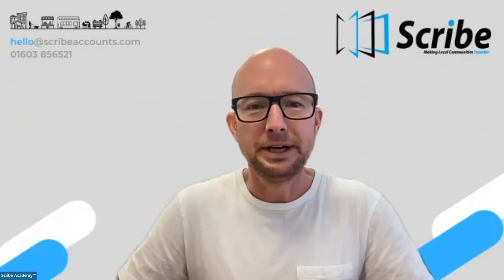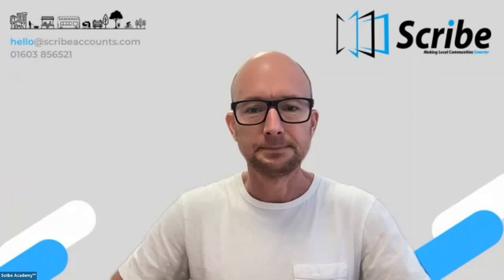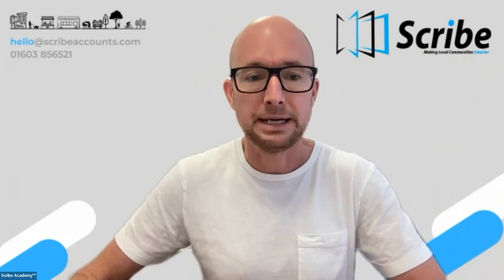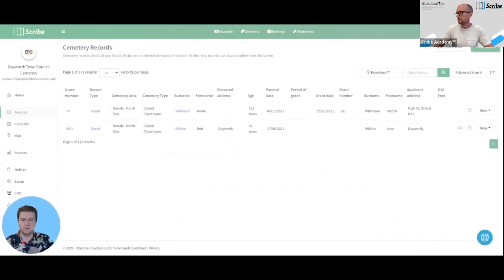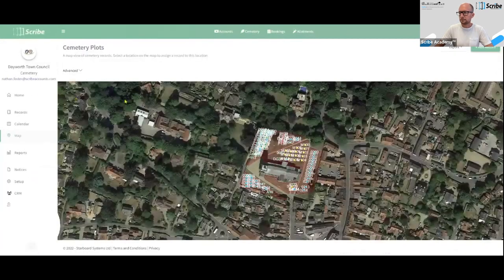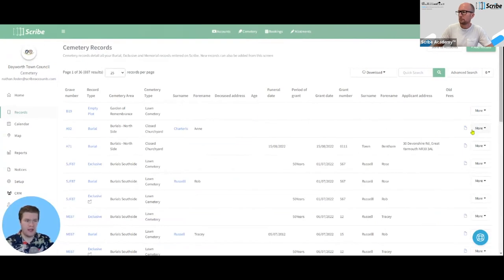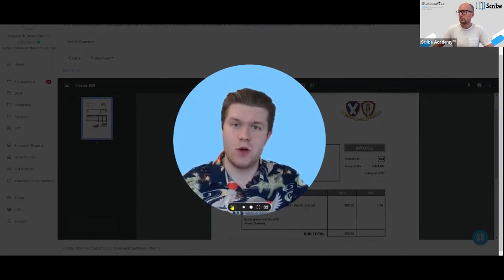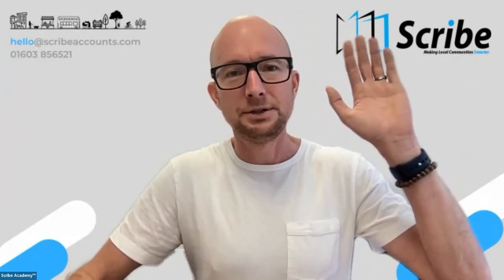Managing Memorials in Your Cemetery at Parish and Town Councils by Julie Dunk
👋 Scribe Academy™

Free training for Clerks, RFOs and Councillors at Parish, Town and Community Councils in UK

🗣️ Introducing Julie Dunk

Julie is the Chief Executive of the Institute of Cemetery and Crematorium Management and Bookings Clerk at Stourpaine Parish Council.

Contact her on

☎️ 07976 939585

🪦 Introducing Scribe Cemetery

Scribe Cemetery is a cloud application accessible via a web browser on your desktop, laptop, iPad or mobile device.  It allows unlimited users (at no charge), unlimited software updates, daily backups and uncapped support and training.

Key Features Include:

✅ Burial Register
✅ Mapping
✅ Notices
✅ Transfers
✅ Templates
✅ Inspections
✅ Condition report

What to find out more?

💡 Top Tips share

Registration Schemes - You can also include whether you’ll have a registration scheme for memorial masons. There are registration schemes out there such as BRAMM and RQMF (NAMM) and it helps to ensure that your memorial masons are properly trained and qualified and have adequate public liability insurance.

Topple Tests - It’s also important to have a testing regime. The recommendation is that memorials should be tested every 5 years, but may be more frequent if you have a memorial that is unsafe or you are wary of.

Top tip: A memorial would be classed as unsafe if it moved when pushed by hand (with a pressure of 25kg) and if continued pressure would result in the memorial falling.

As part of your testing regime, you need to think about who is going to undertake the necessary work (i.e. contractors) and ensure they are trained with adequate insurance.

Interesting point: Anyone who is digging a grave in your cemetery should also know how to test a memorial for safety. When digging the grave, they need to ensure the surrounding area is safe also.

Record Your Testing - You should record testing as it is done. This can be done via software, such as Scribe Cemetery, that allows you to create and record inspections against your memorials. Start with a visual inspection - Is it leaning? Are there cracks? Is it covered in vegetation? You can also take photos to add to your inspection record. Once the area is safe, you can then perform the physical inspection, applying 25kg pressure.
Where memorials are over 2.5m it can be tricky to perform a physical inspection yourself. You can therefore perform a visual inspection and bring in a structural engineer if you have a cause for concern and they can do a thorough test.

Communication - where a risk needs to be mitigated, it is important to try and contact the grave owner, giving them the option to have the memorial refixed. In the meantime, you can use the “stake and banding” method or cordone the area off, leaving a notice on the memorial (with your contact details) so visitors know there is a problem.

Tip: If it is so unsafe that you can’t leave it, then you can lay the memorial flat. But try not to do this unless you have no other option.